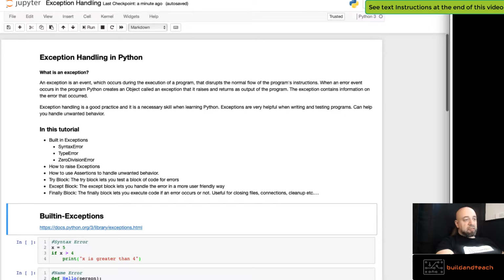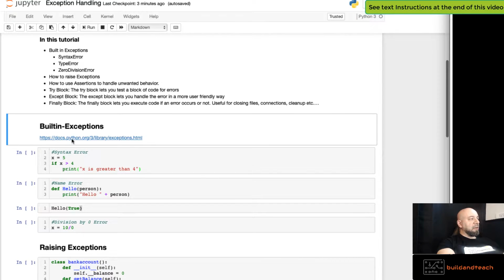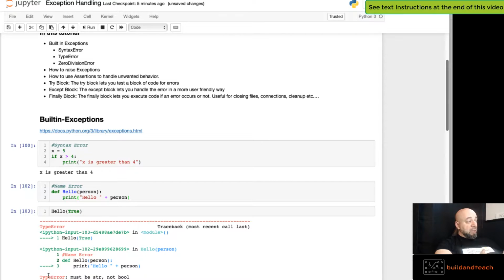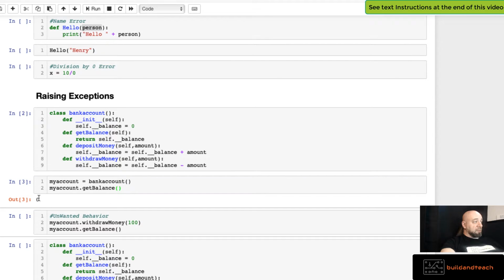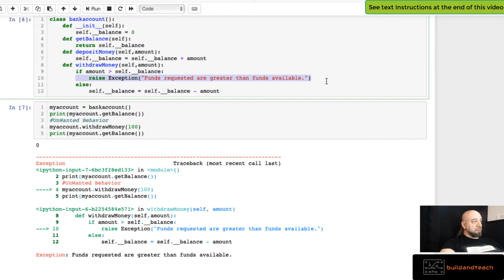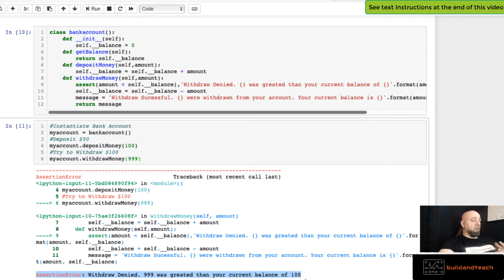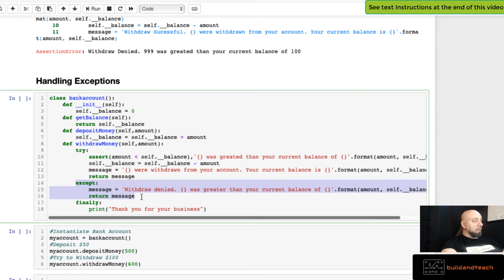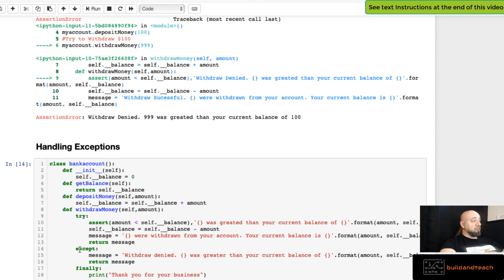Lesson 17: Exception handling in Python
This tutorial covers exception handling in Python.